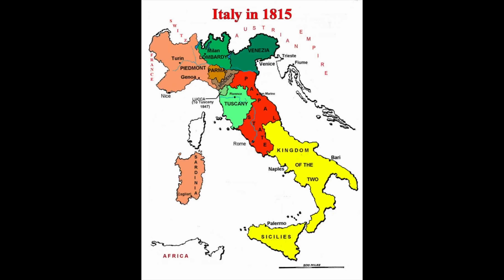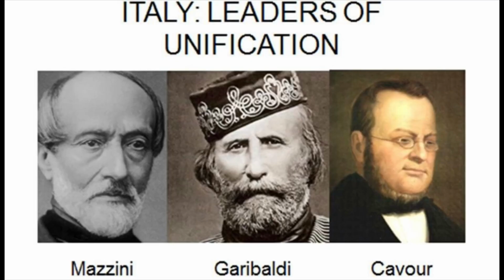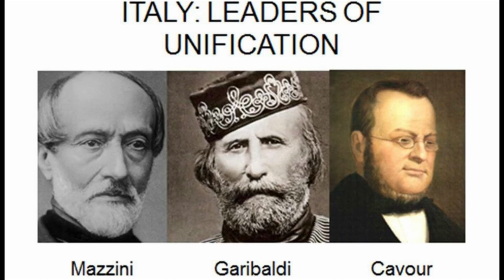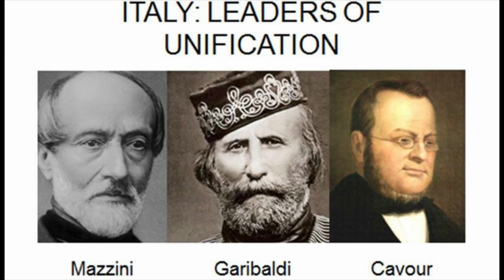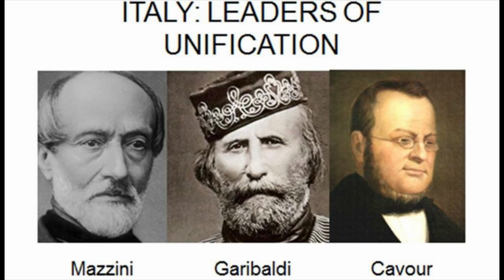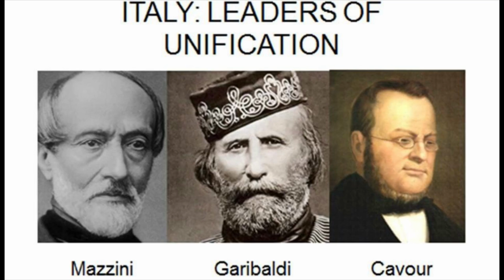Unification of Italy@ItalianRootsandGenealogy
Riveting discussion with Professor
Carla A. Simonini
Paul and Ann Rubino Endowed Associate Professor and
Founding Director
Italian American Studies Program
Loyola University Chicago

On the roots of Italian Unification, the differences between the North and South, the Padrone system and much more.

Italian Marketplace LLC
Online tee shirts, hoodies and more for Italians